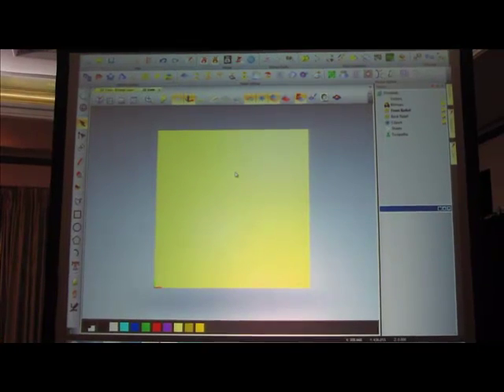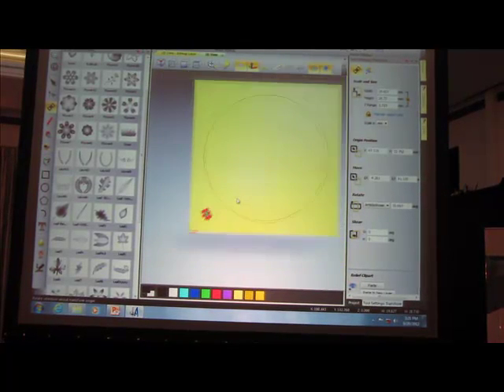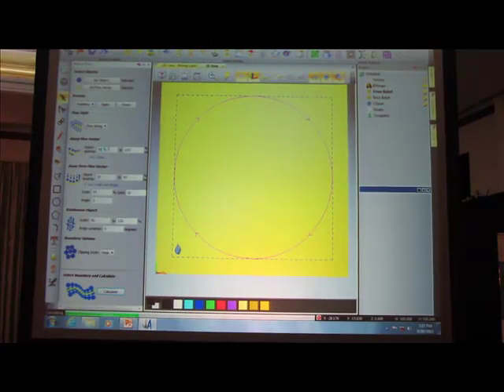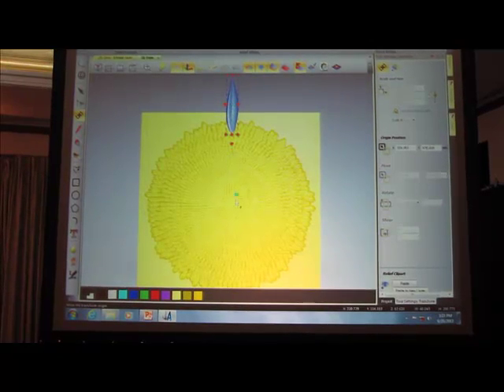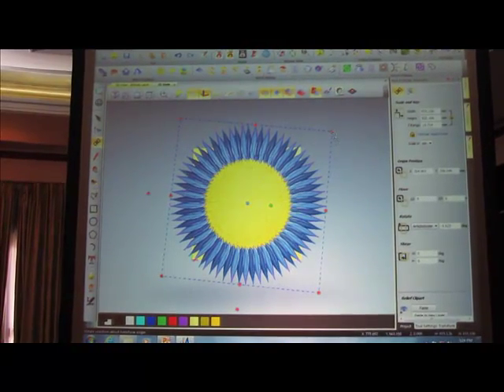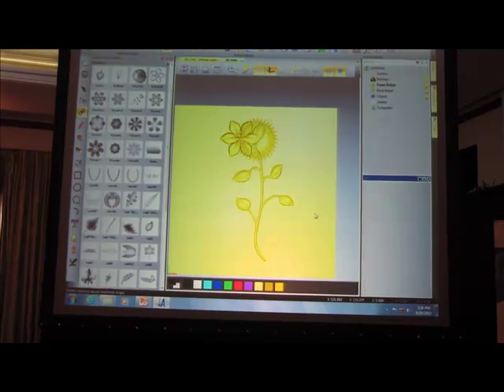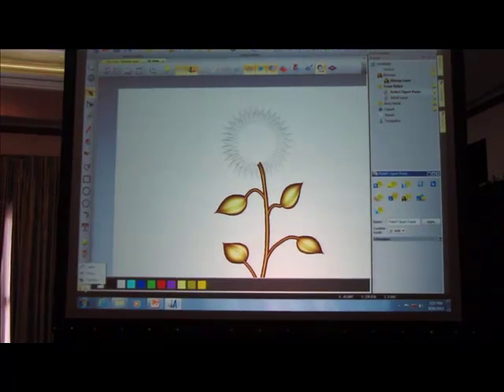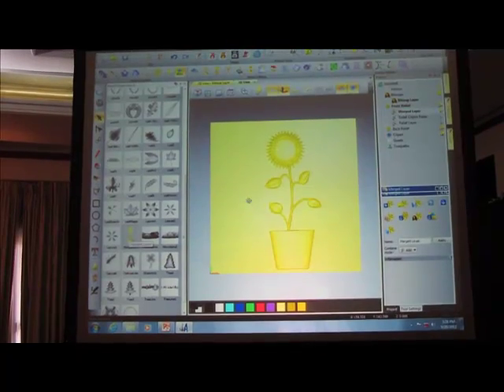[Deelip.com] ArtCAM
ArtCAM